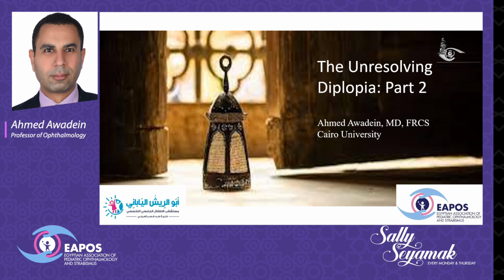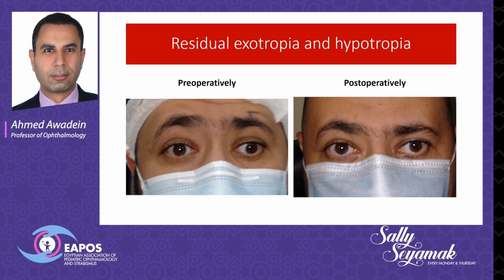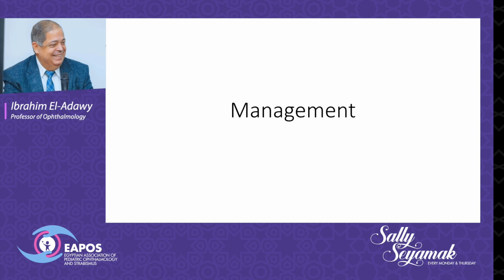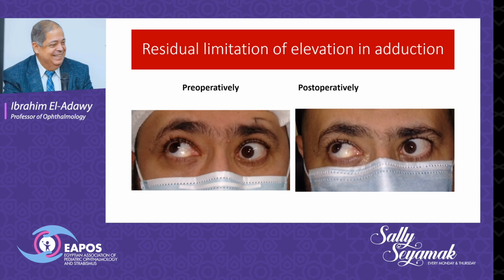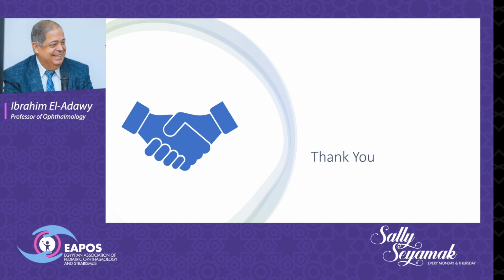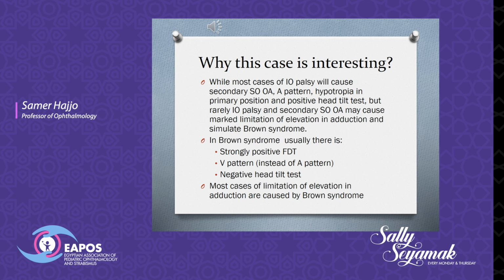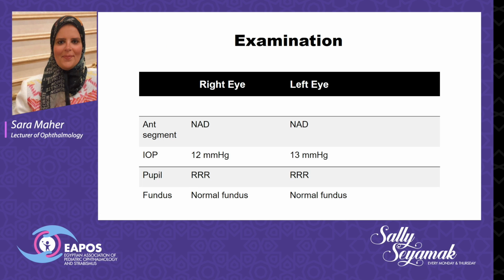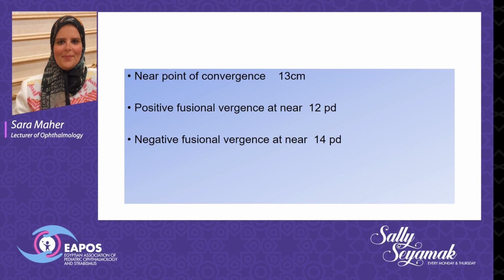SalySyamak Episode 5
EAPOS Ramadan Quiz - Episode 5
Ahmed Awadein
Commentators:
Dr. Ibrahim EL-Adawy
Dr. Samer Hajjo

New Quiz - Dr. Mostafa Azzab